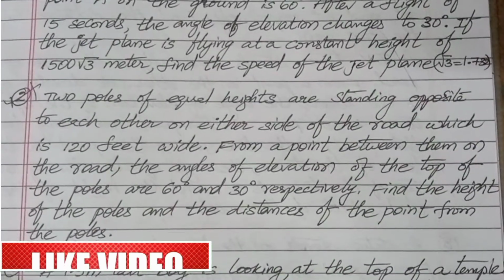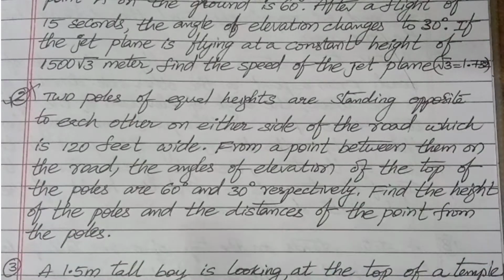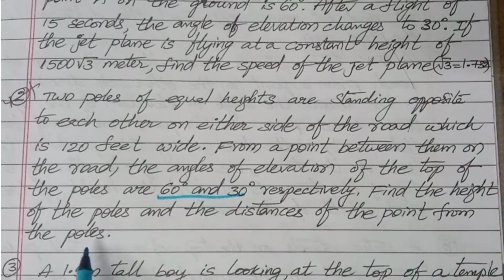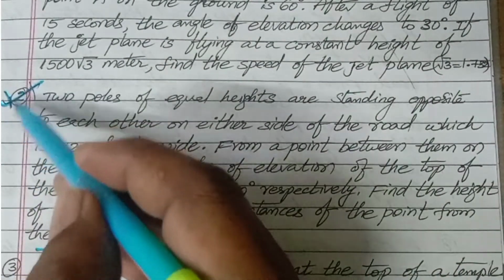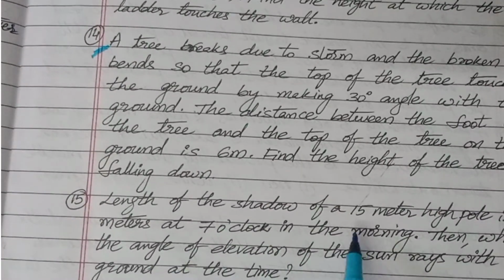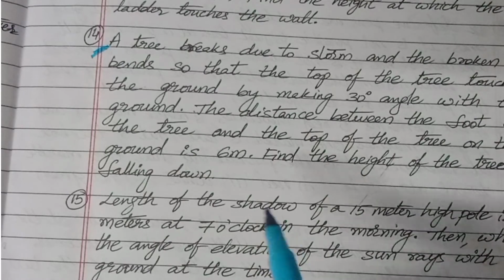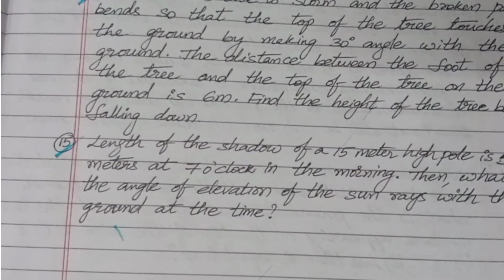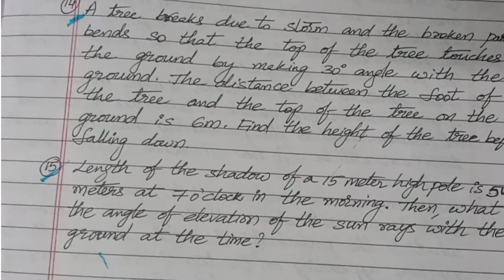Most Important Questions For10th ClassMaths2022 |Ch:12 (ApplicationsOfTrigonometry)8M*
Most Important Questions For10th Class Maths 2022 |Ch:13 (PROBABILITY) 2&4 Marks#sscexams2022

Hi students SSC exams are coming you have to prepare well in this covid pandemic and get good marks so i want to help the students by some important questions so you score maxmium marks in the exam

                 I love to do drawing ,books reading photography and playing cricket and create new problems.

Hi in this video,you will learn about what is important questions of SSC with a clear explanation in Tel/Eng

This video is enough for you to learn this chapter important questions and can score max marks in SSC exams.we will cover all the concepts of SETS.you will also learn about the topics.watch this video till the end

for quires

maths revision class10
class10 chapter4&6important questions
class 10 4 marks important questions